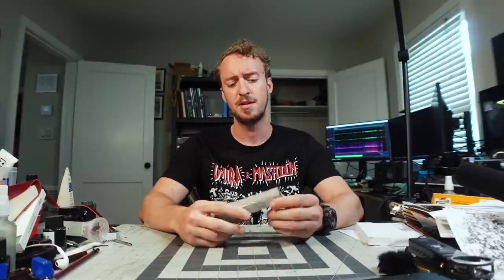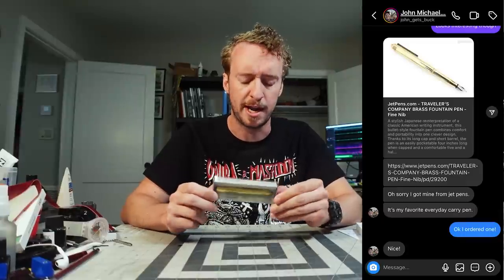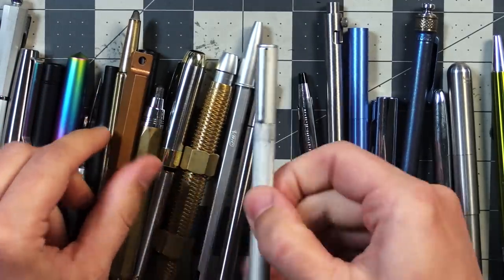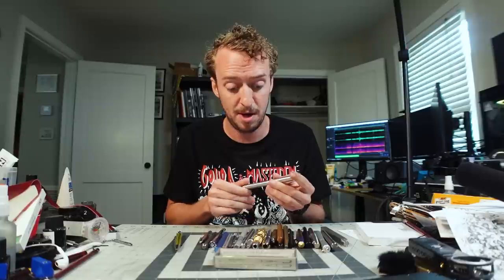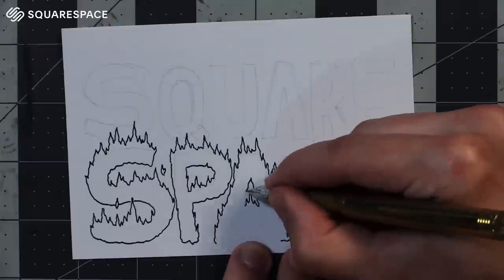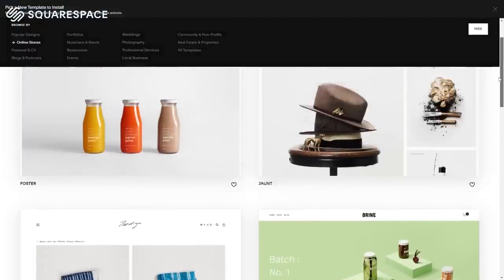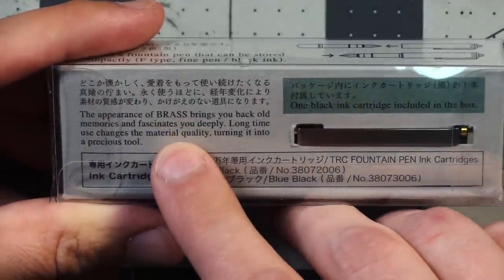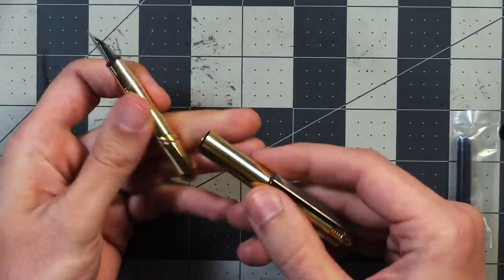Out of All the Metal Fountain Pens I've Tried, THIS is Definitely One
Haha I don't know why I got stuck on that long story about the cobalt-60 contamination incident, but here's the wikipedia article if you want to read about it yourself